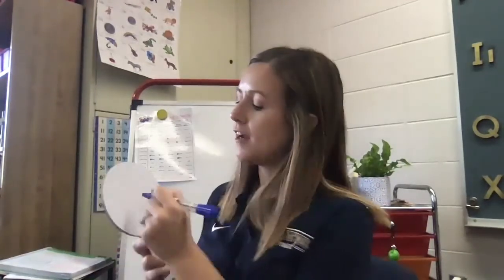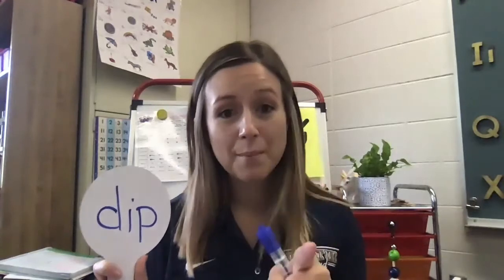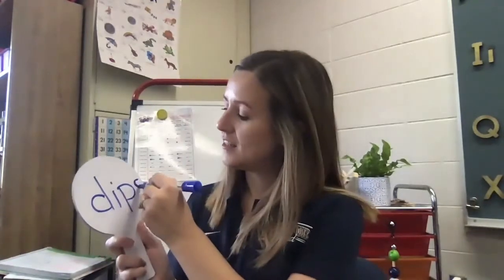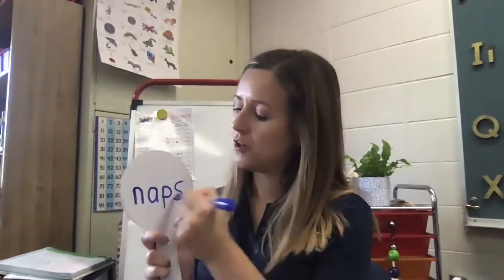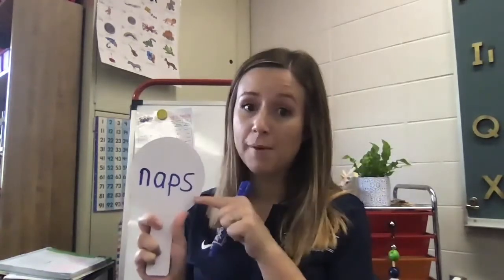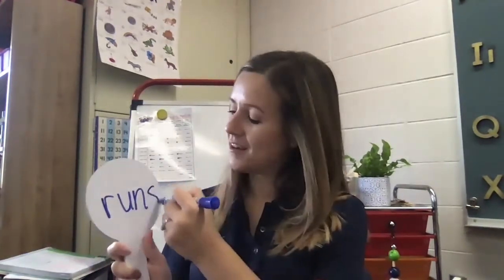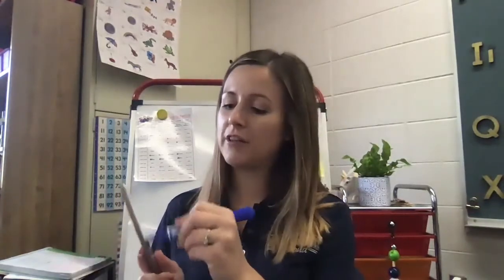Inflectional s Verbs